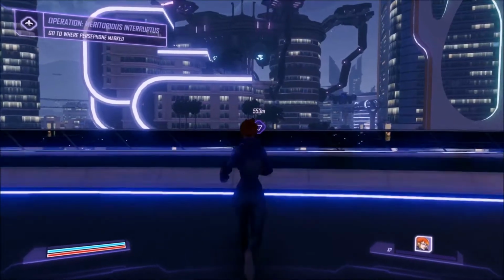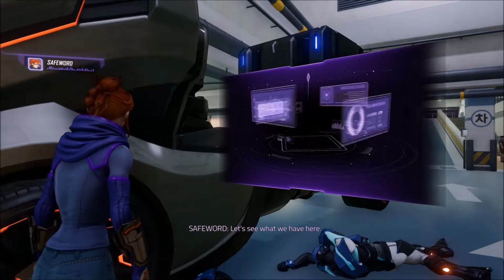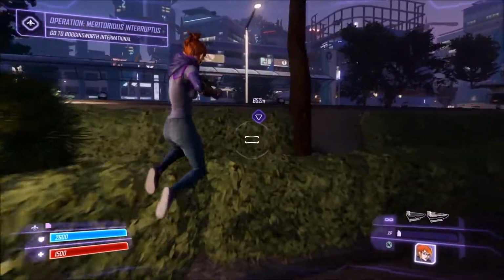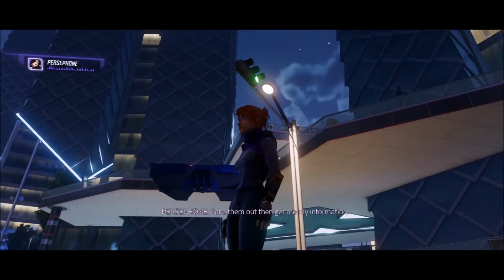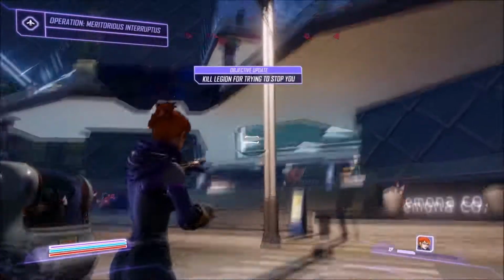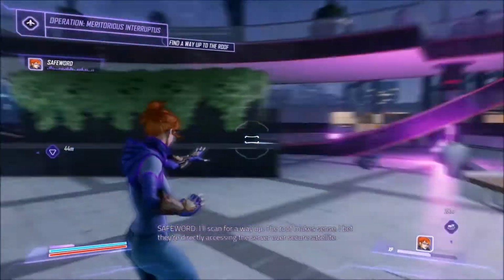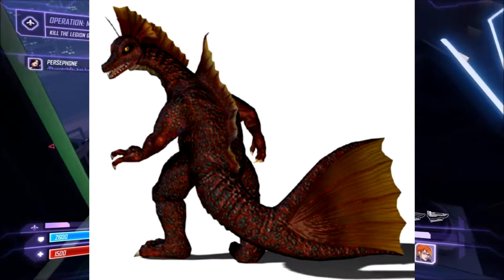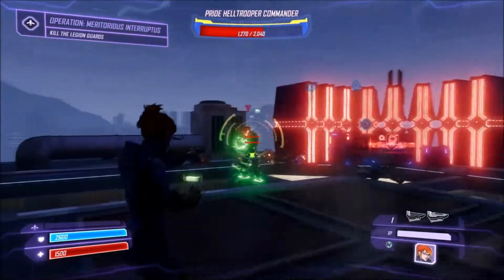The Ataribox revealed as the Atari VCS. Its not dead yet. 60 fps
So the Ataribox prototype was shown at the GDC 2018. It now has an actual official name of Atari VCS to pay homage to the Original name of the Atari 2600 that was also called the VCS standing for Video computer system.

Agents of Mayhem gameplay